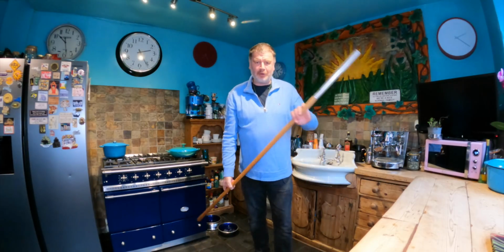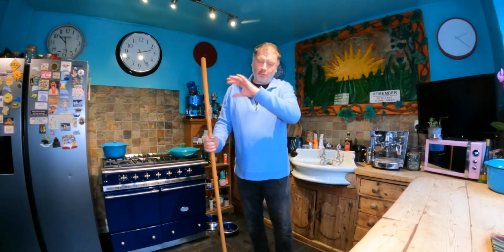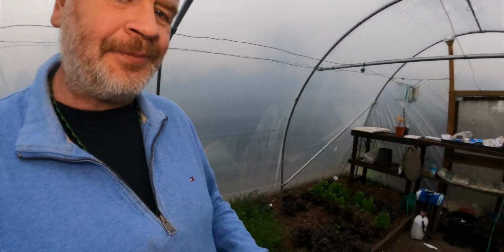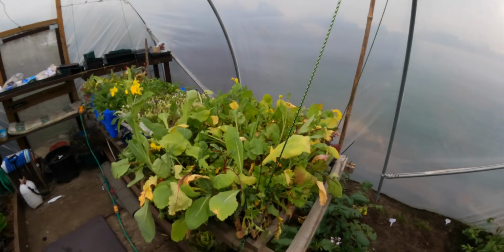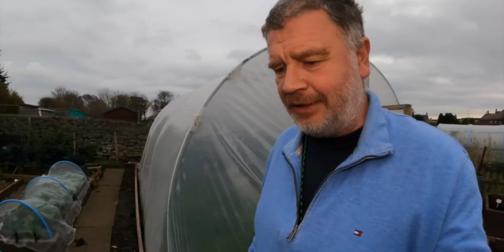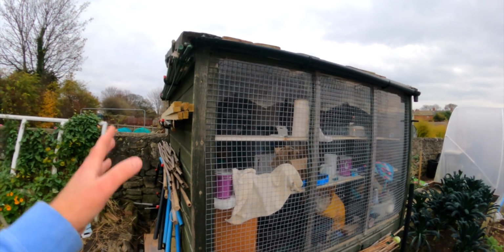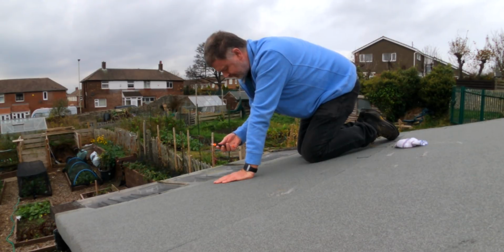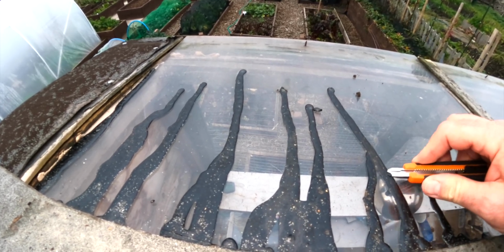Think I've Found A Problem | Allotment Gardening With Tony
Think I've Found A Problem | Allotment Gardening With Tony  Today I discover one possibly two problems in the allotment garden concerning my hut.

Heavy Duty Garage Storage Utility Hooks -
(6 Pcs 5.7" Medium J Hook)
(6 Pcs 7.2" Large J Hook)

Seed Storage Box UK

Olight M2R Warrior Tactical Torch
Kingstop Head Torch
Storage Box Keter
Tile - Key Finder

Hi Tech Potting Shed Equipment
MARSHYDRO SP150 LED (This is the smaller version)
SensorPush Wireless Thermometer
SensorPush G1 WiFi Gateway
Tapo Smart Plug

On The Allotment I Use These:
AnySharp Knife Sharpener with PowerGrip, Blue
Mora Outdoor Companion 860 Knife
Blue Pipe

Plant Markers:
Faber-Castell Multimark Permanent
Sharpie Permanent Markers
Dymo Label Manager
Artline Garden Marker
Staedtler Tradition Pencils
KINGLAKE Plastic Plant Markers
Elixir Gardens Extra Strong White Stick In Plant Labels
Elixir Gardens LARGE WHITE Plant Labels